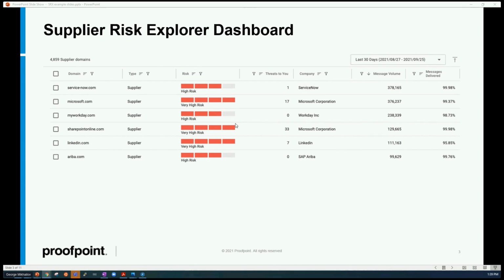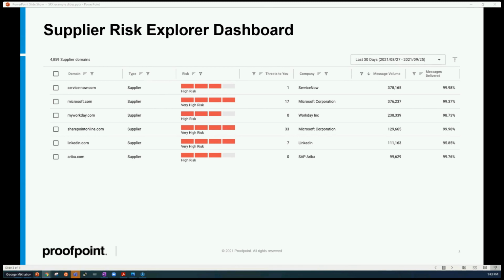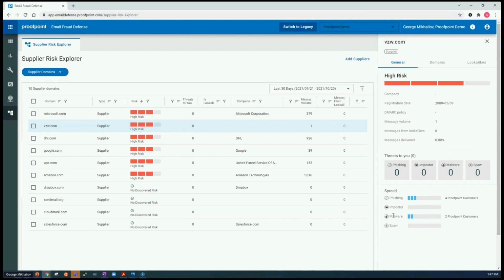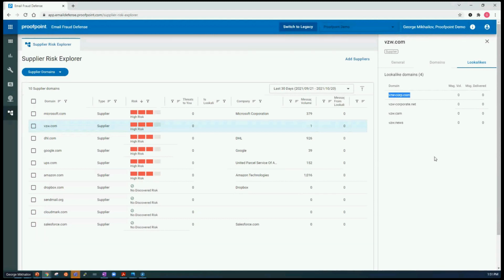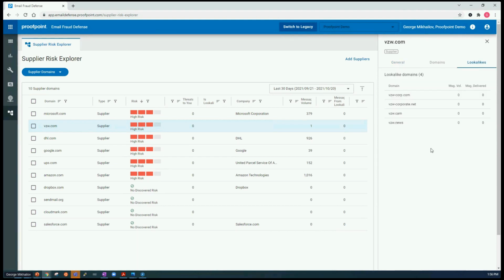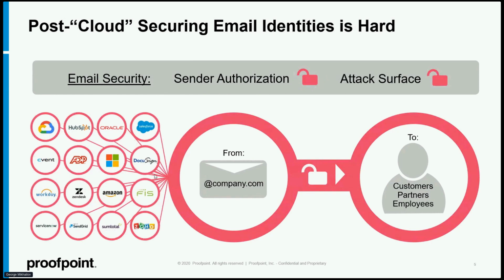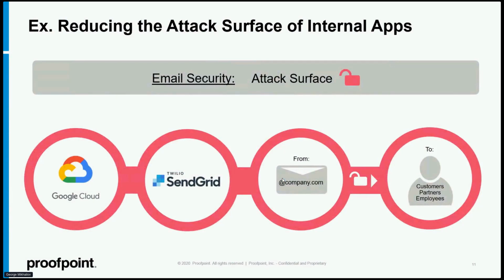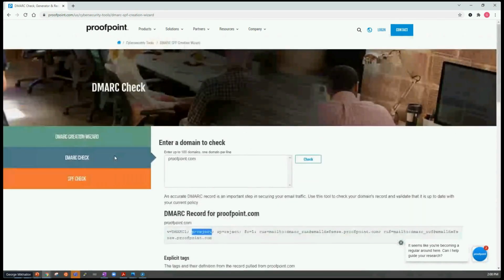Technical Deep-Dive: Proofpoint